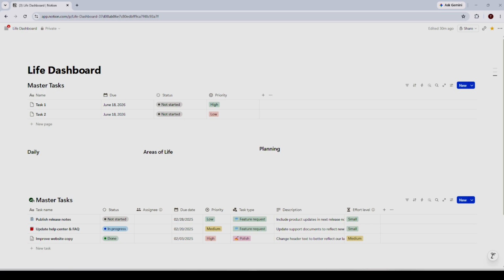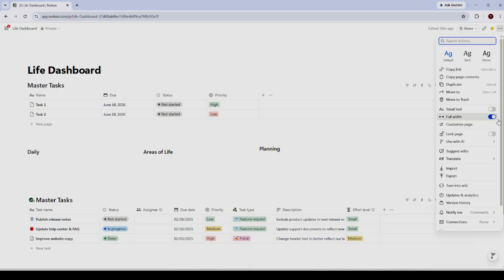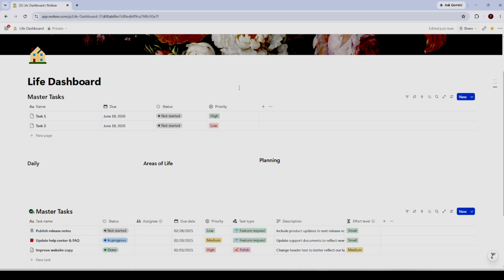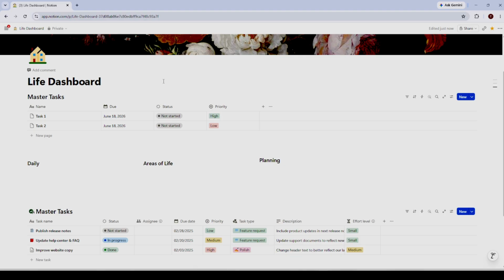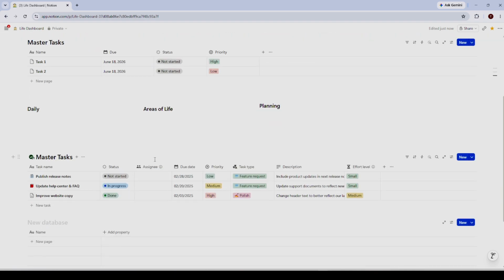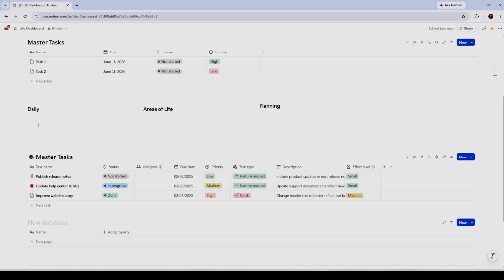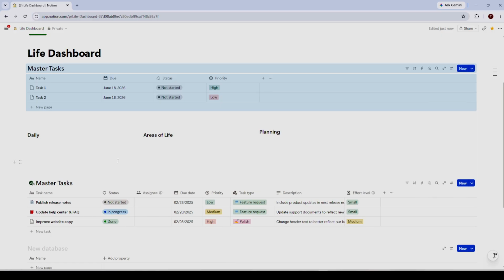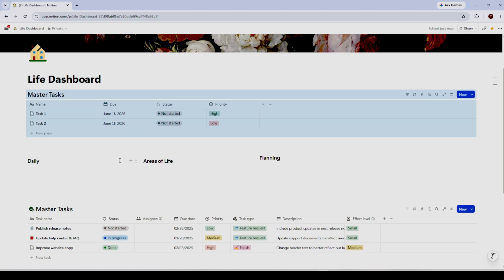Build A Life Dashboard In Notion [Ultimate Guide]